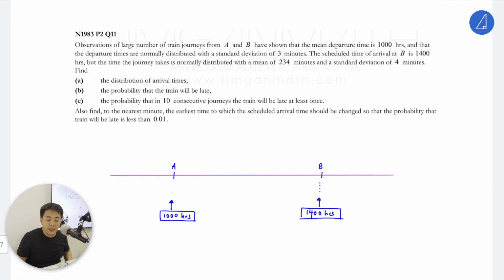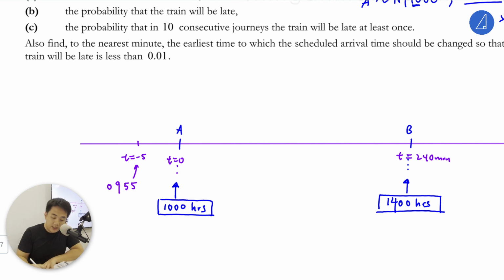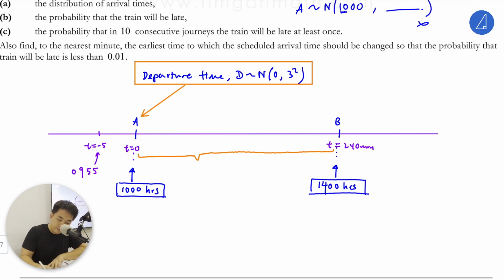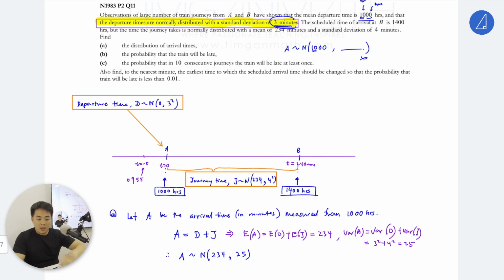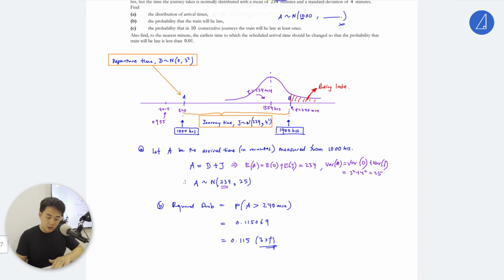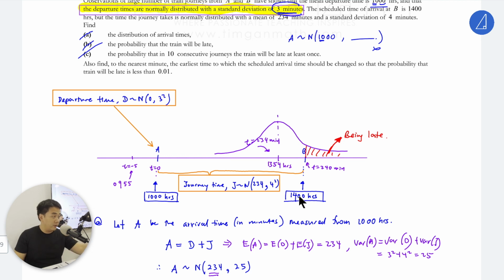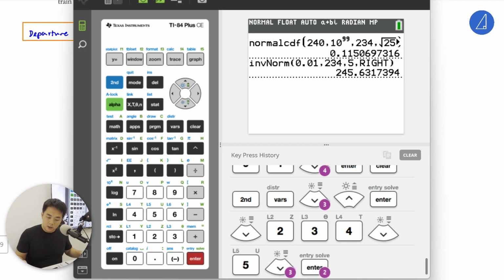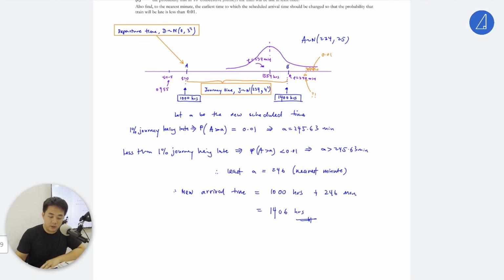[Normal Distribution] N1983 P2 Q11 - H2 Math Tuition @ Tim Gan Math